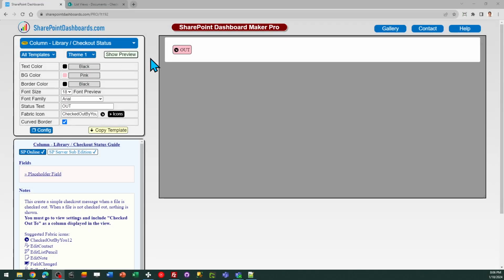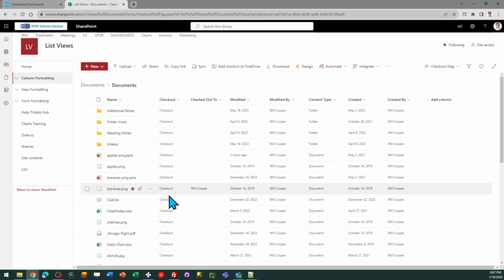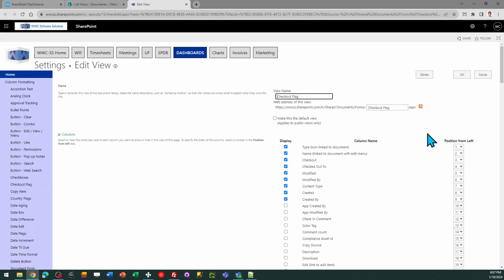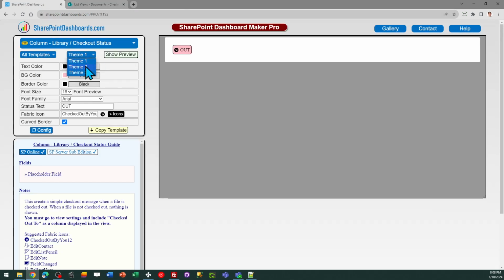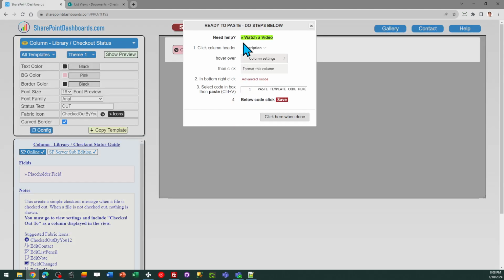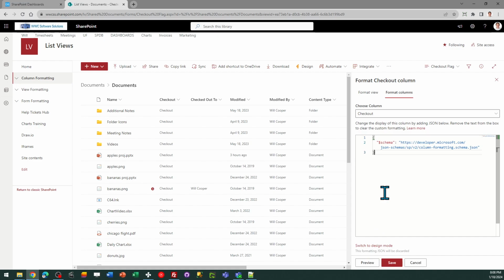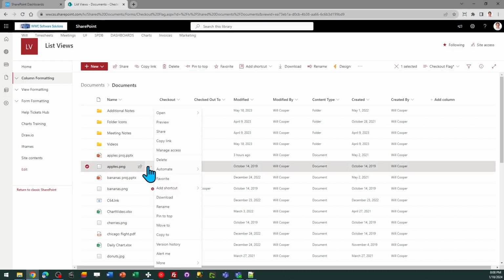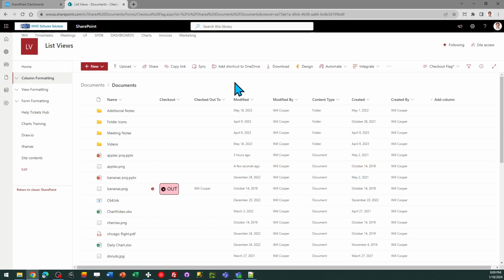File Checkout Status in SharePoint Online Microsoft Lists Modern List View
Learn how to add a simple File Checkout Status icon to your modern SharePoint library view. This template is available here: